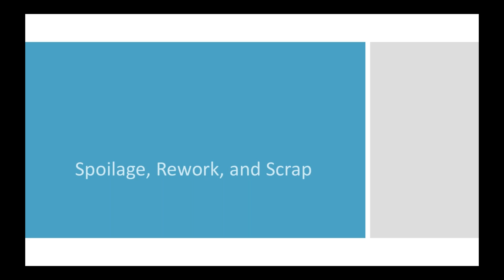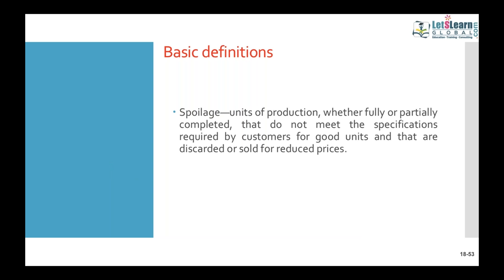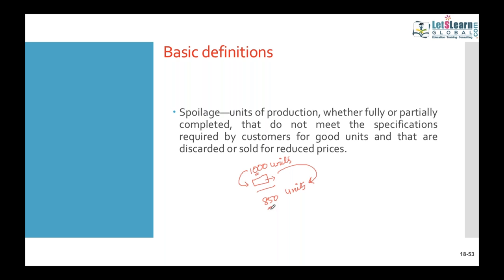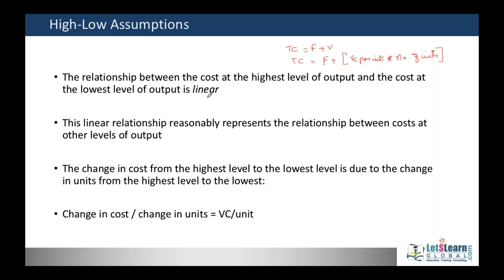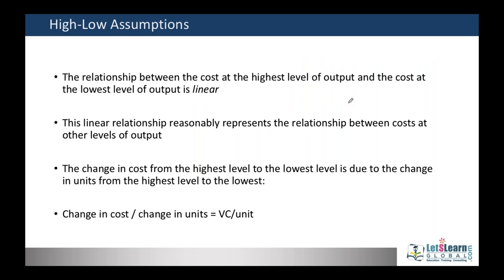US CMA | Part1 | Cost Accounting | LetsLearn Global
Session on : Production losses Normal and Abnormal losses  & High - Low method.

1.In manufacturing processes there may be a loss of material during processing – for example, due to spoilage, wastage or evaporation. It is necessary, when accounting for the costs of a process, to distinguish between the normal loss – ie the loss expected – and the abnormal loss or gain resulting from the process loss being different to that expected.

2. The high-low method involves taking the highest level of activity and the lowest level of activity and comparing the total costs at each level. If the variable cost is a fixed charge per unit and fixed costs remain the same, it is possible to determine the fixed and variable costs by solving the system of equations.

CMA Srinivas Reddy.